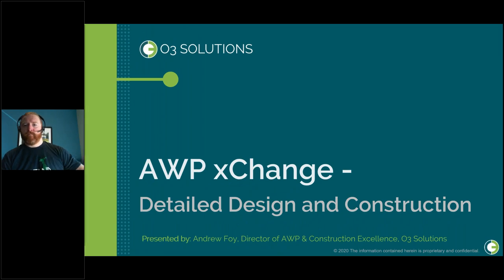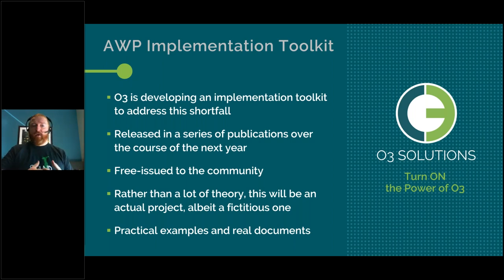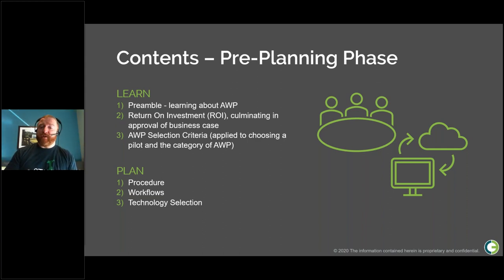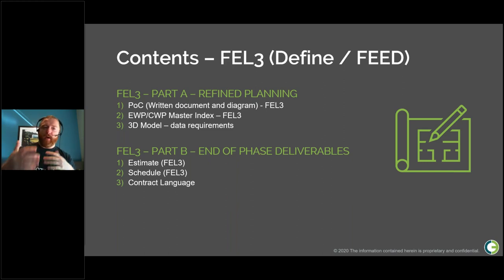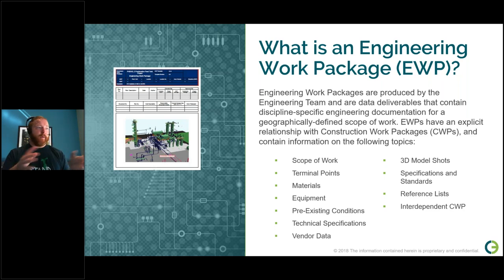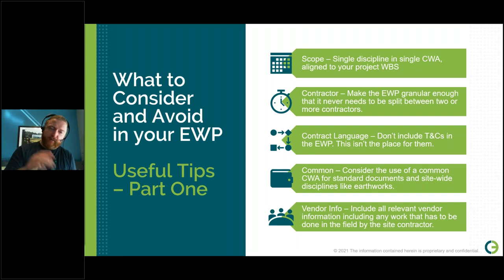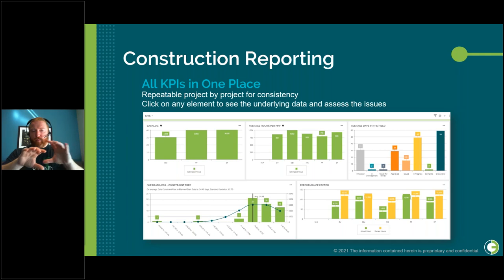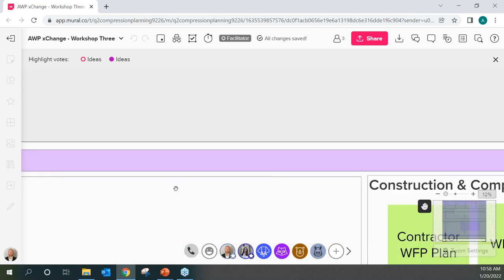AWP xChange: Executing AWP - Detailed Design and Construction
Andrew Foy presents the third and final summit of the AWP xChange mini-series: Executing AWP – How to implement AWP during detailed design and construction, through to commissioning and completions. In this interactive session, you will have the ability to provide feedback and gain free access to tools and downloads.

We’ll share an overview of the toolkit and host a virtual interactive workshop using Mural to gather your thoughts and ideas on the templates, tools, and technology you’ll need along the way. Don’t miss this unique opportunity to provide your input!